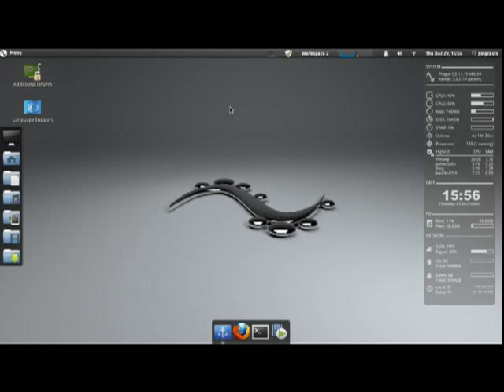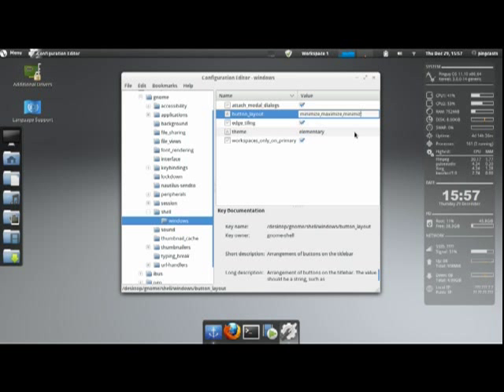How to move your window buttons to the left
I show you how to move the maximize, minimize, and close buttons to the left side in gnome shell.

The colon dictates which side your buttons are on.  Buttons to the right of the colon are on the right side and buttons to the left of the colon are on the left side.  You don't have to put the colon all the way to the left or right of all the buttons, you can put it in between the list of buttons so that some are on the left and some are on the right.  You can also add a menu button which will bring up the menu you get from right clicking the title bar.